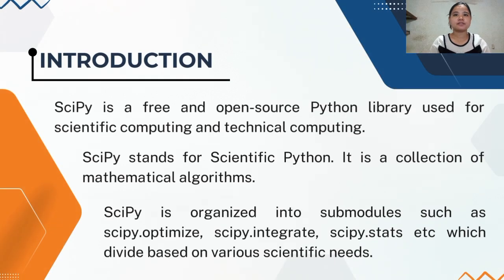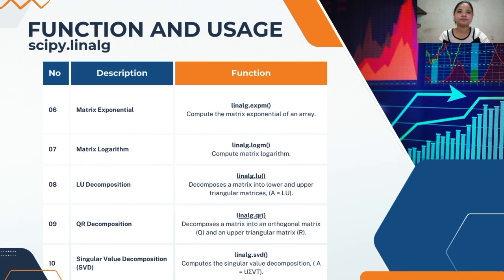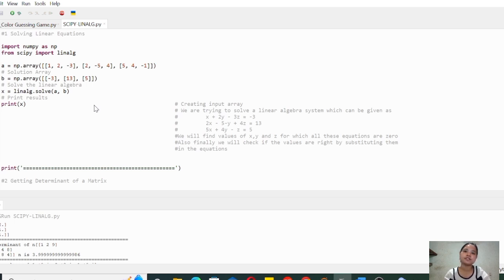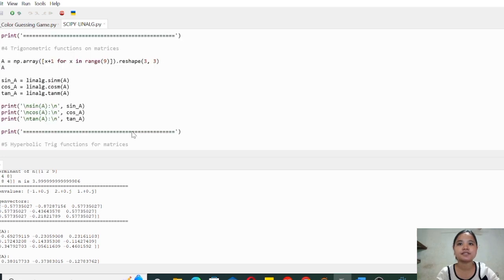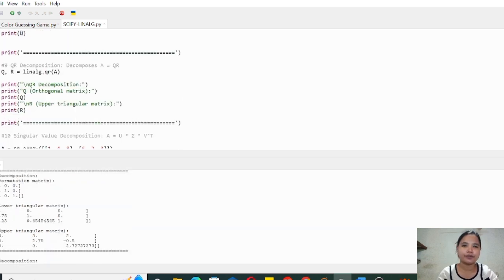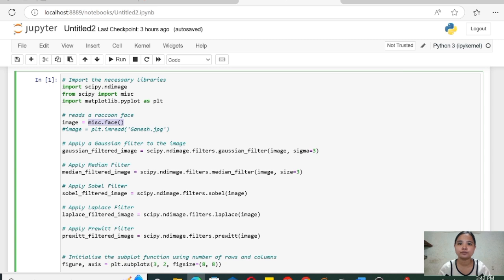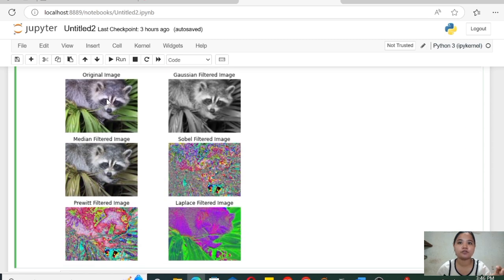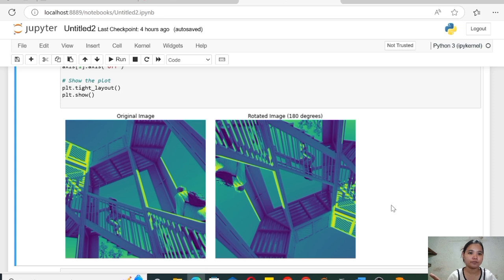SCIPY PYTHON REVIEW PART 1